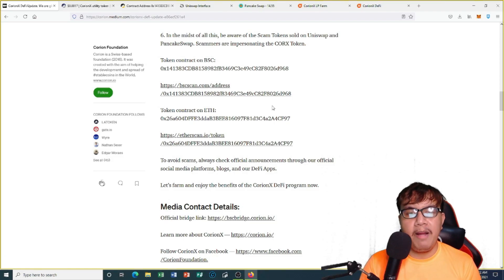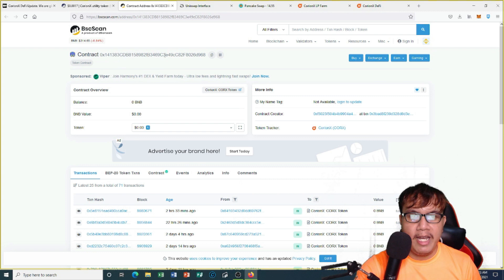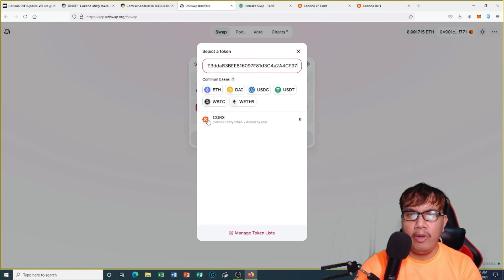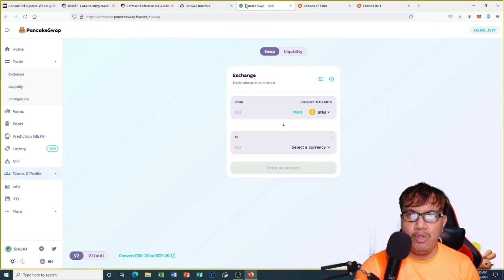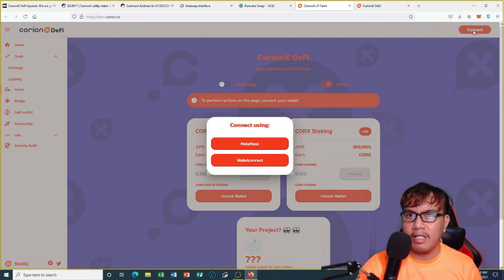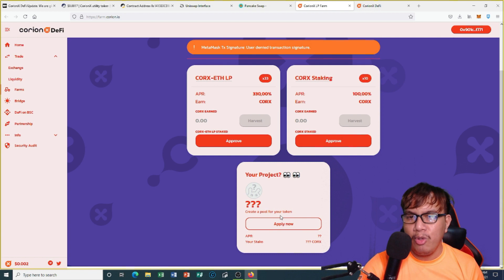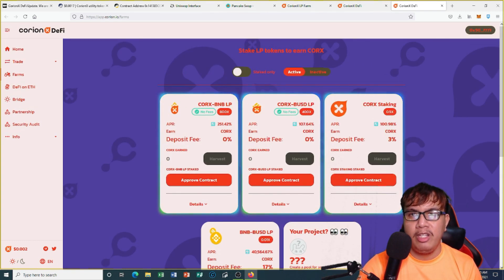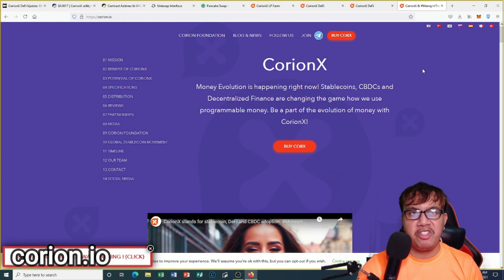Knowing the right contract addresses, buying CORX on Uniswap/Pancakeswap, farming, staking & locking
I'm back once again for another interesting CorionX video peeps! This time, I'm showing you about the right contract addresses of CORX for both Ethereum and Binance Smart Chain, how to buy them on Uniswap and Pancakeswap, as well as how to farm, stake and lock them. If you want to learn more about it, I suggest that you should be watching this video until the end!
Note: Make sure you enabled the CC in the Youtube video to enable the subtitles.
CORX new contract address on Binance Smart Chain: 0x141383CDB8158982fB3469C3e49cC82F8026d968